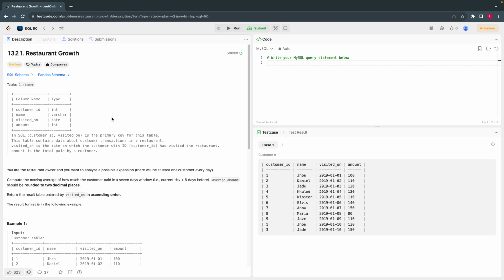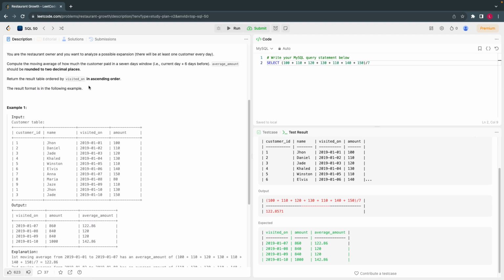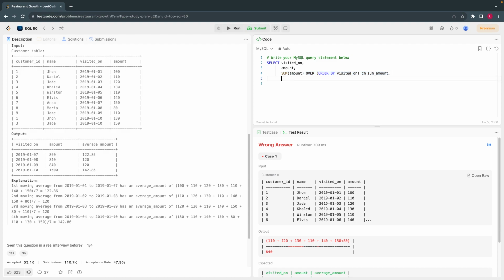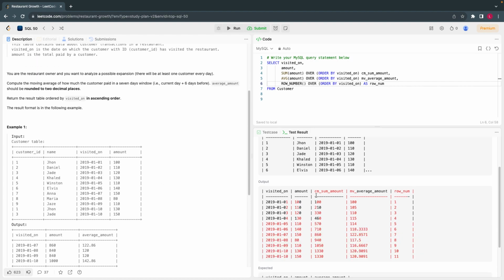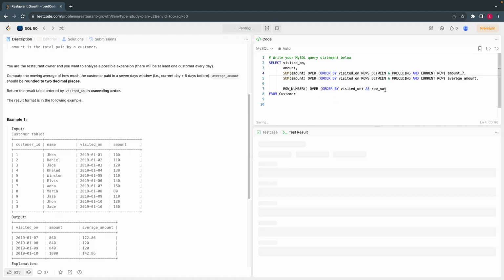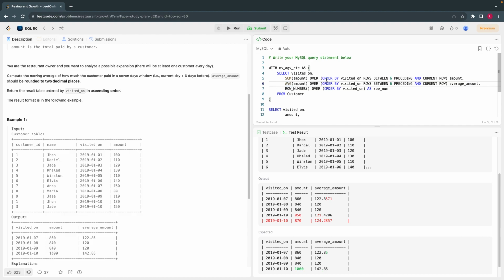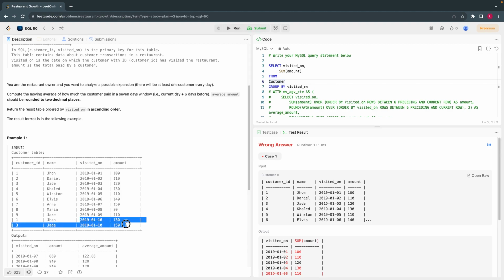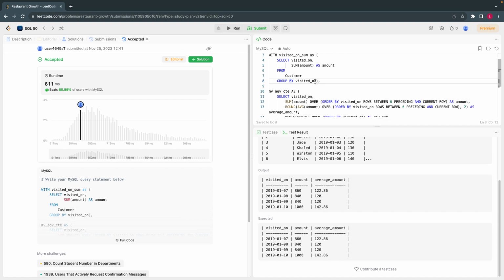LeetcodeSQL50 - 40 Restaurant Growth | MOVING AVERAGE| MOVING SUM | OVER | Common Table Expression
Solution for Leetcode 1321 Restaurant Growth SQL interview question.
Problem is to compute the moving average of how much the customer paid in a seven days window.
-MOVING AVERAGE
-MOVING SUM
-OVER
-GROUP BY
-ORDER BY
-Common Table Expression